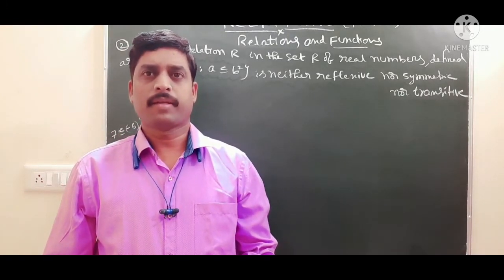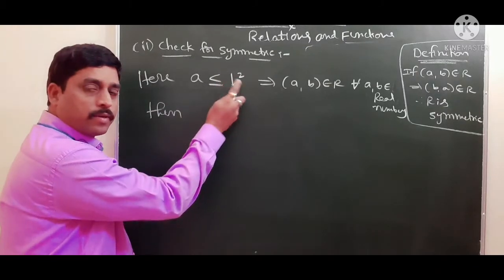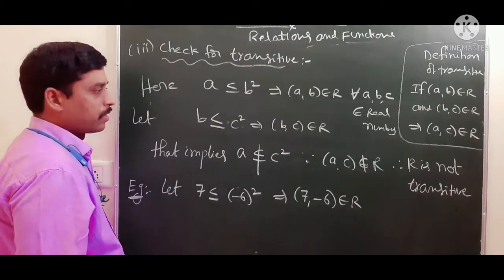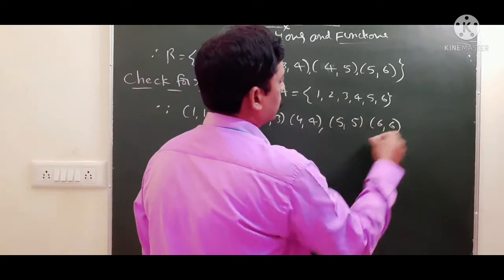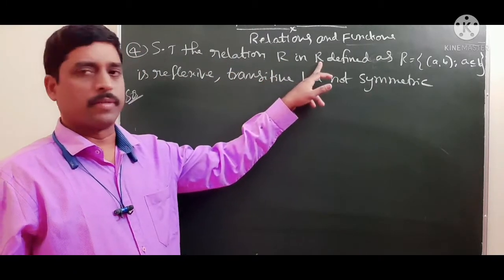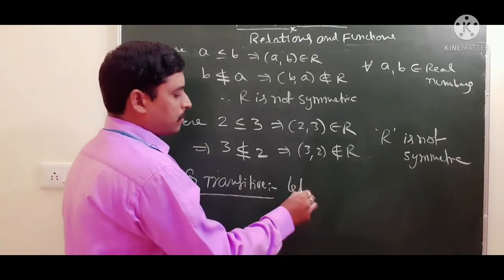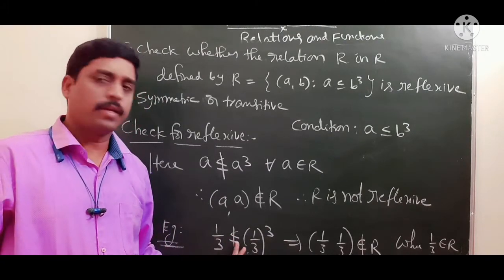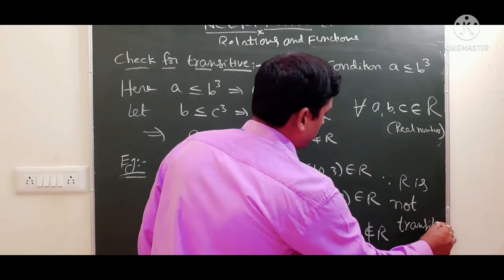NCERT MATHS RELATIONS AND FUNCTIONS VERY IMPORTANT PROBLEMS